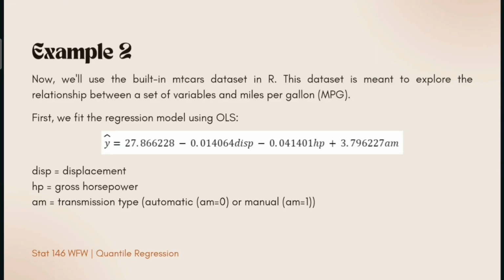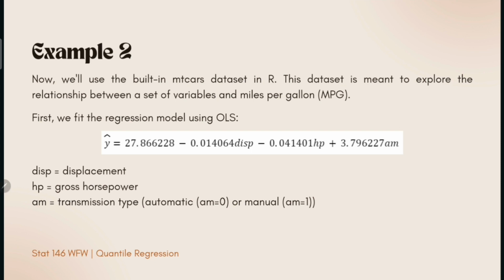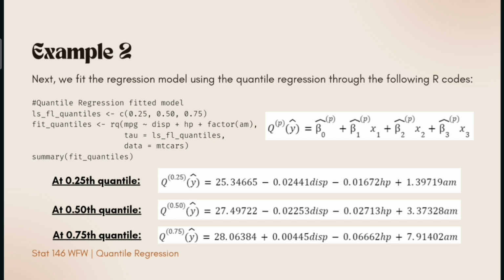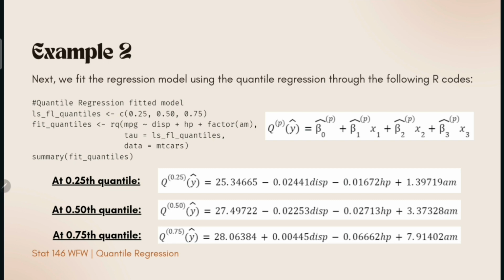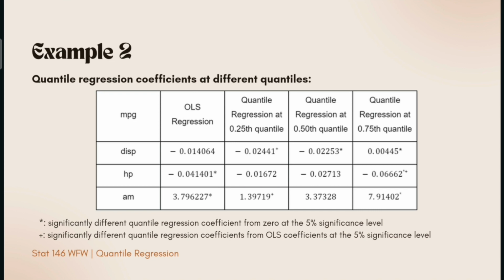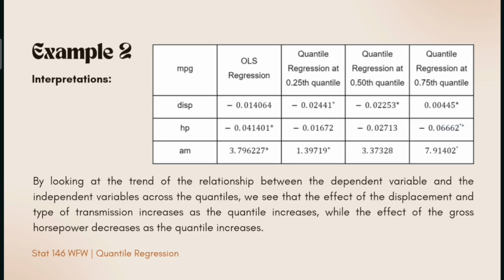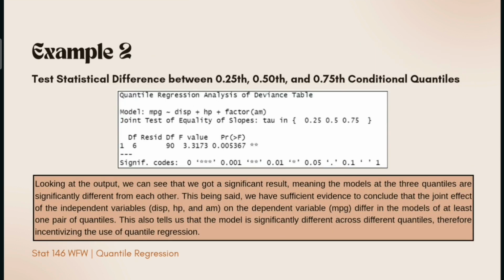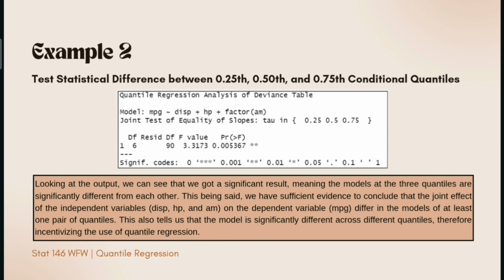Quantile Regression in R - Example 2